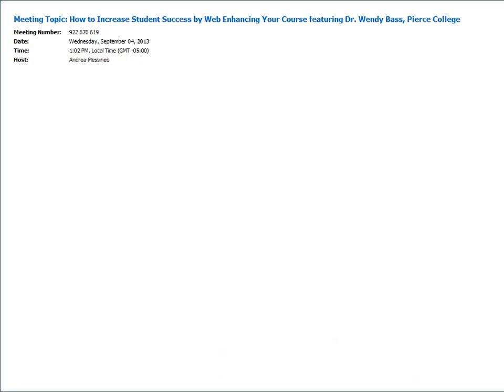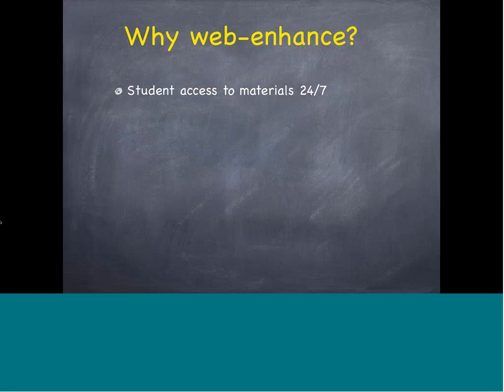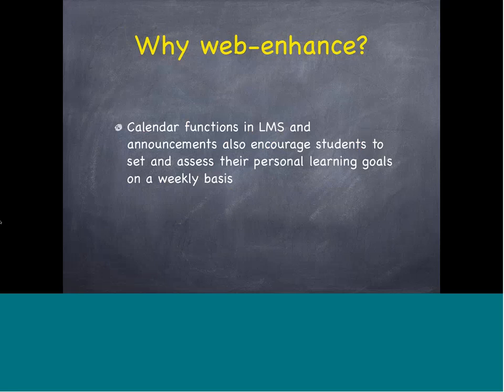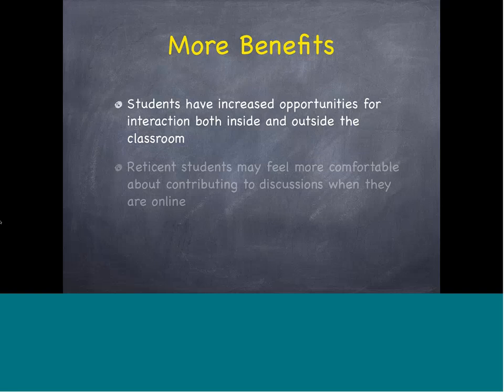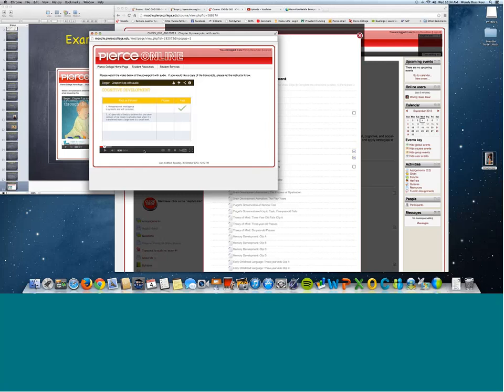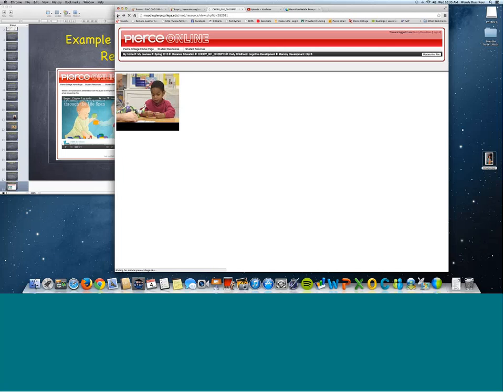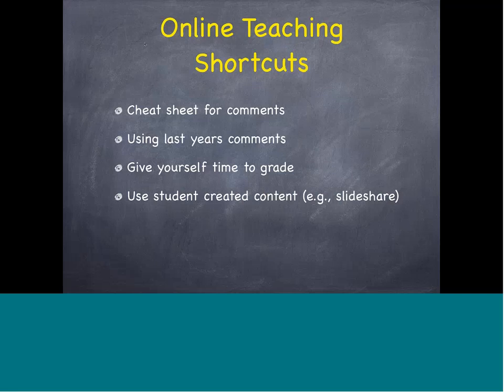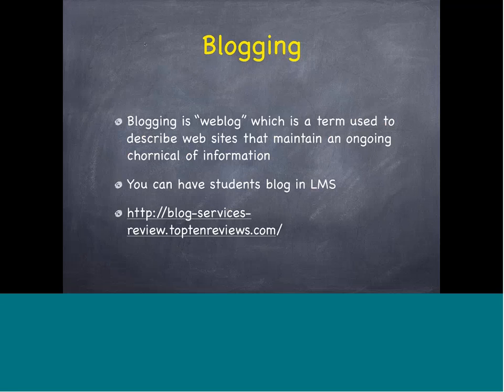How to Increase Student Success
Colleges are increasingly asking instructors to take advantage of students' engagement with technology to teach online or web-enhanced courses. The challenge is deciding how to get started and what materials to put online. In this webinar, Dr. Wendy Bass, Distance Education Coordinator at Pierce College, shows you how using technology to:

• Extend learning beyond the lecture
• Spend more time teaching and less on course management
• Smooth the transition from teaching-centered to student-centered learning
• Provide anytime-access to course documents